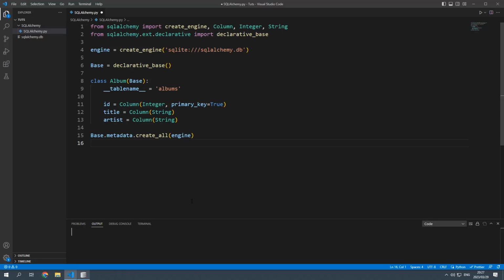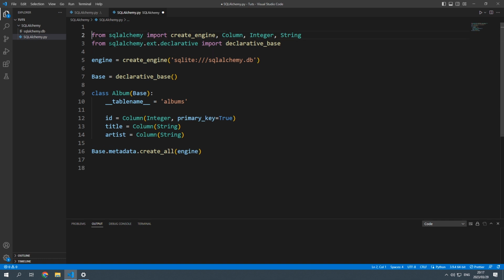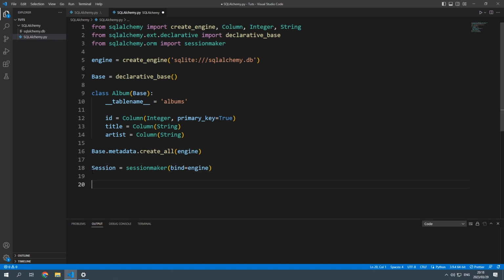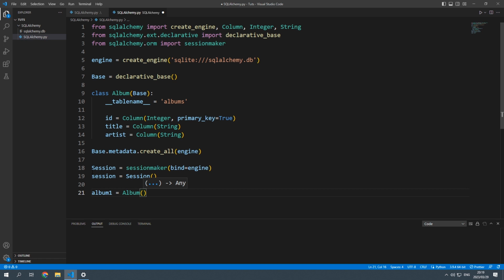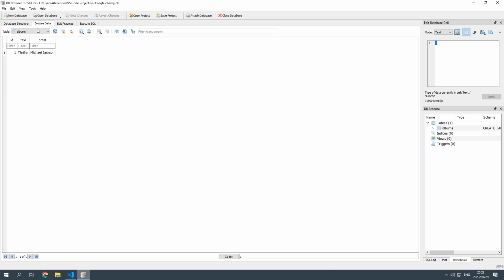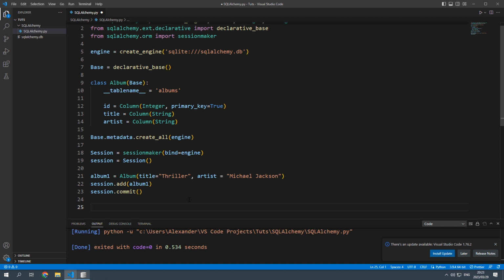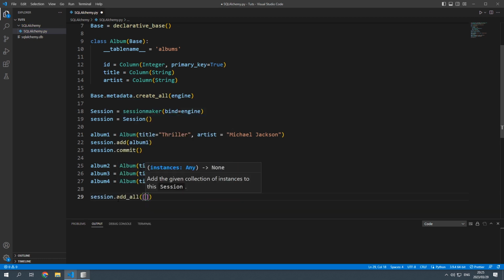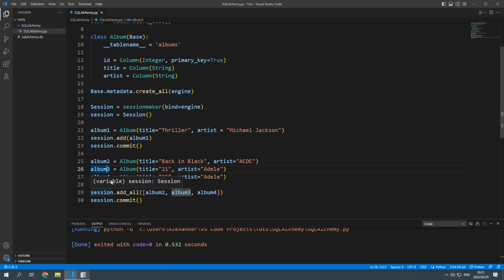Adding Records to Database - SQLAlchemy #2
How to add records to an database, using python and SQLAlchemy.
SQLAlchemy is a Python ORM (object relational mapping) tool or library that allows you to interact with databases in a simplified manner.